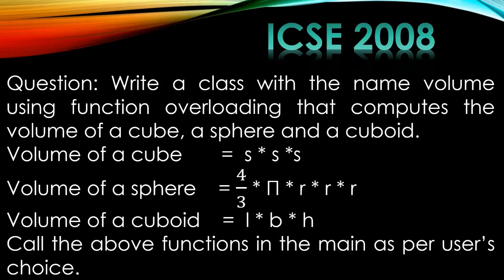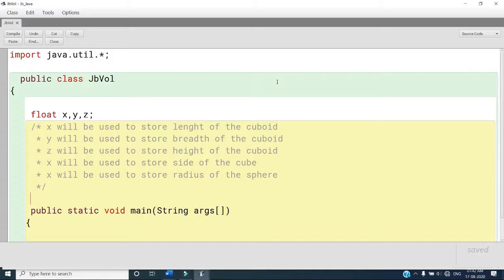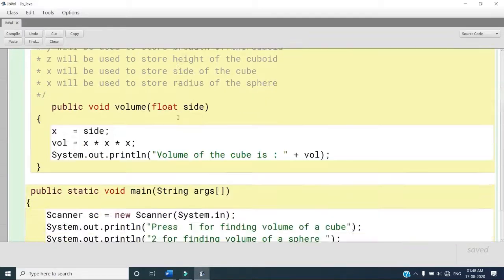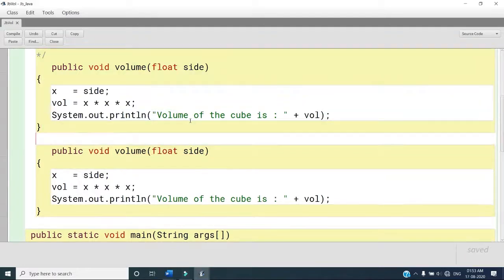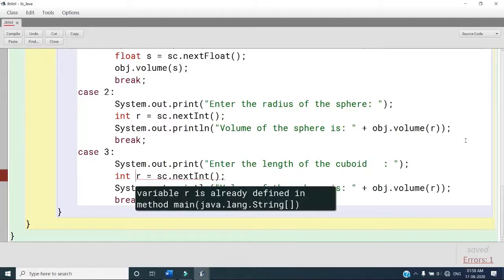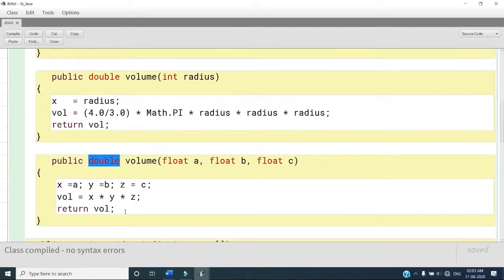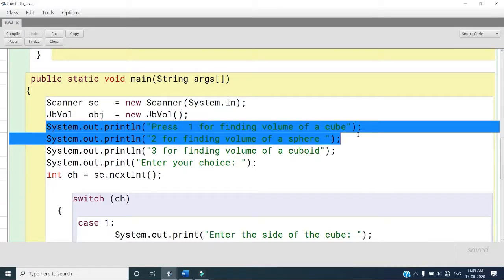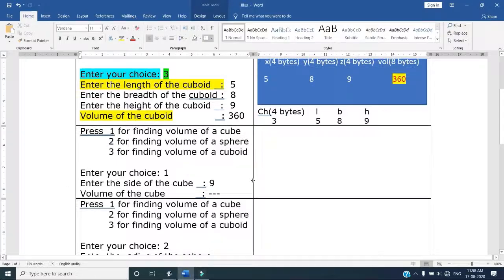Function Overloading | Volume Program| ICSE JAVA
Function Overloading Program for ICSE_JAVA || To find volume of different shapes